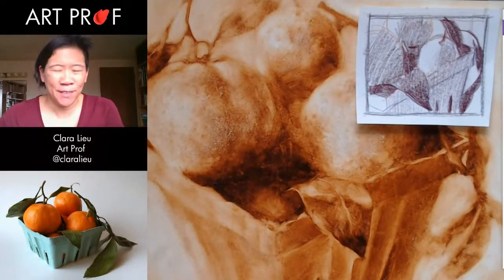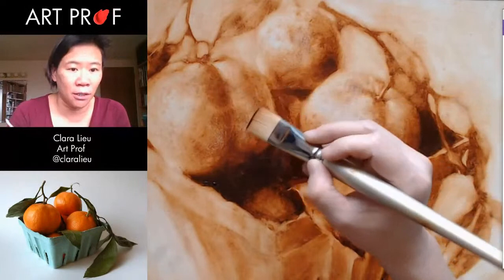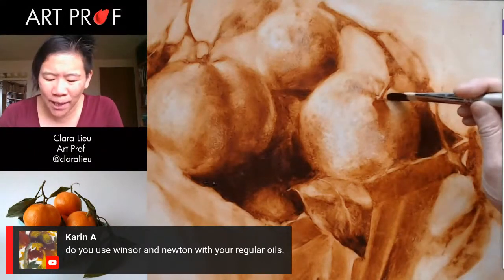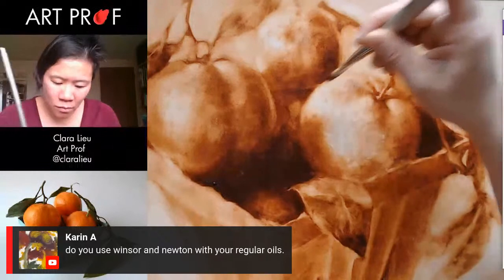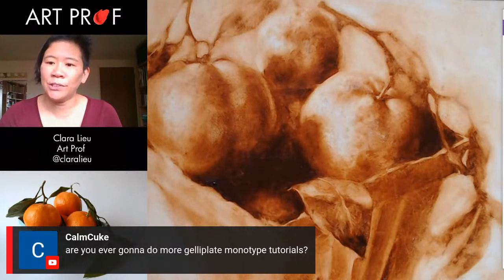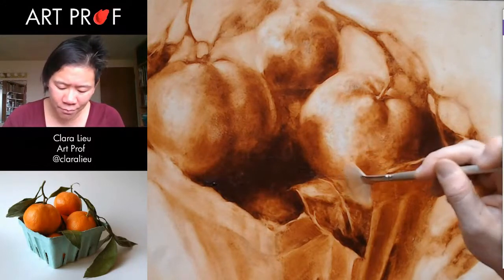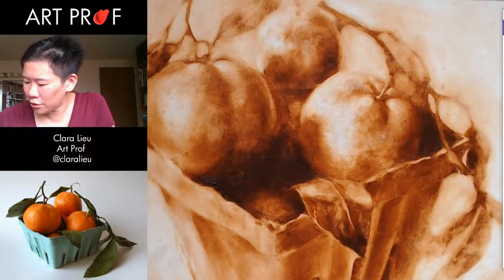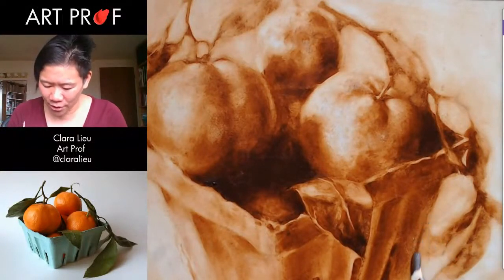Best Painting Techniques for Water Mixable Oils Part 3 of 3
See painting techniques for working with water mixable oil paints, exploring the range of this media's best talents and drawbacks.  & Part 2 Prof Lieu observes a still life in order to create a monochromatic study to show light, contrast, and shadow.

Demo by Art Prof Clara Lieu

• Portfolio critiques
• Artist calls

• Pro development
• Portfolio critiques

👂AUDIO EQUIPMENT
96 Pack Acoustic Panels Studio Foam Wedges 1" X 12" X 12"